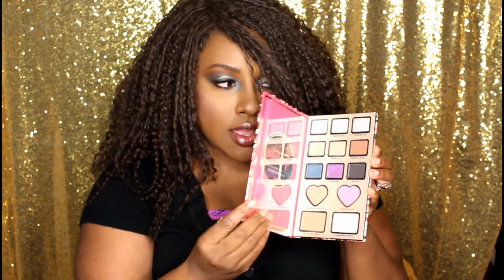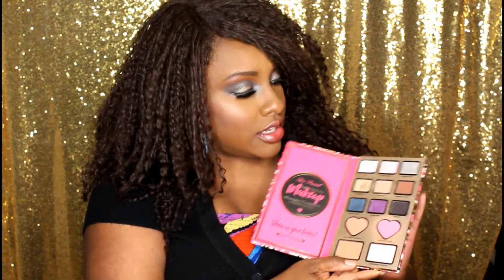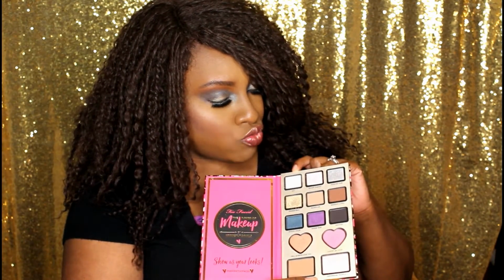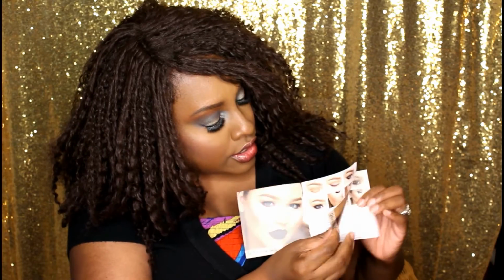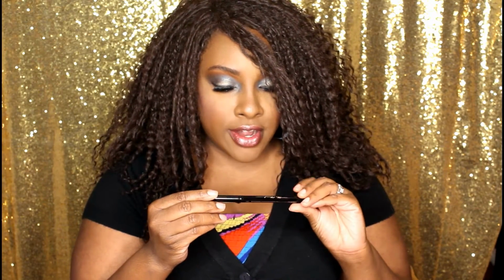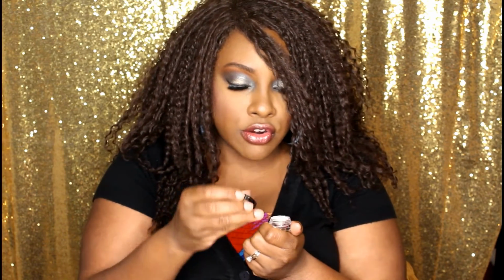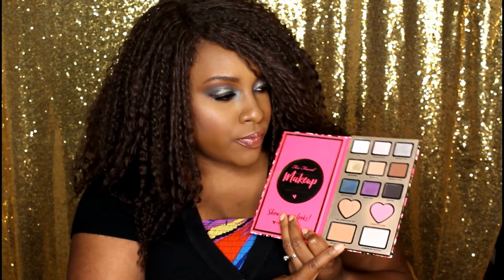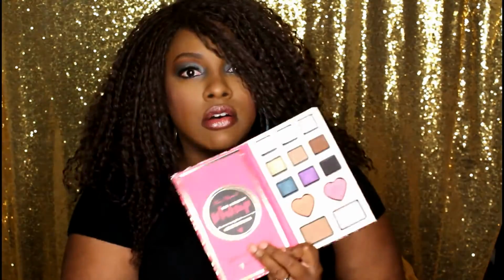Nikkie Tutorials| The Power of Makeup| Swatches Video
I recenlty purchased Nikkie Tutorials power of Love palette from Too Faced.  Here is my review of the Palette.

Items included with Palette:
9 eyeshadows
Highilter
Bronzer
Eye primer
Glitter
purple mascara
2 Blushes
Colors used from palette to create look:
Ivy- Base color
Mystiic Hour - entire eye
Irresistible - Middle eye lid
Makeu & Chill - The crease
Wanted - Outer V

Discounts:

Isociety Cosmetics: karmalook 15%off
Mikasa Beauty: karmablook 15%off